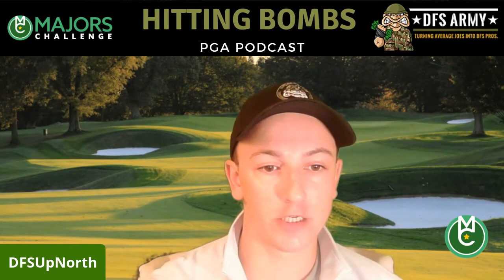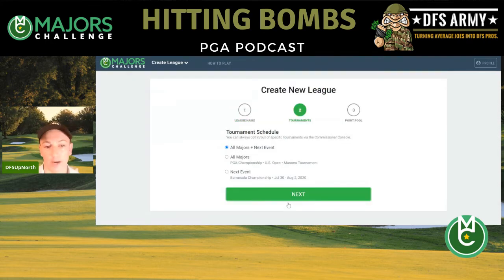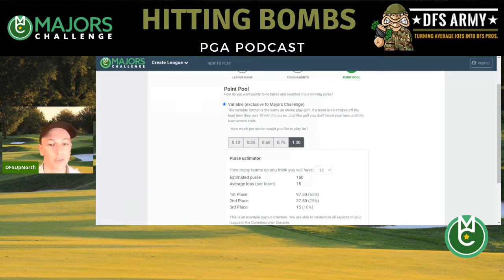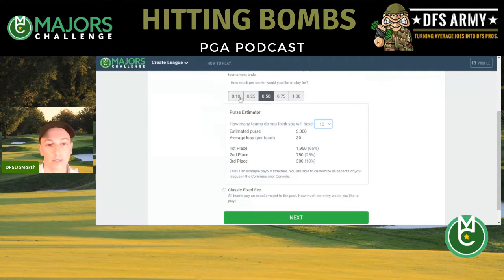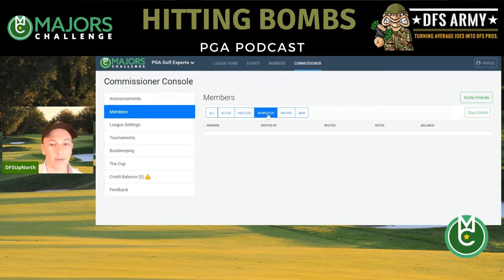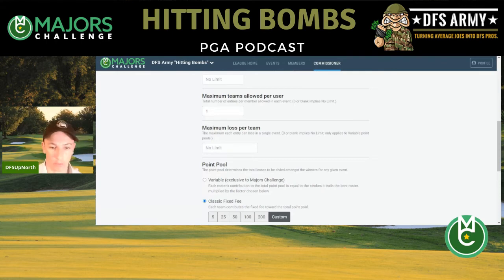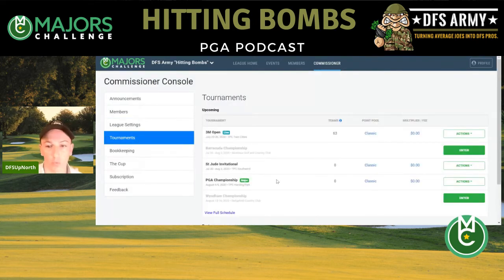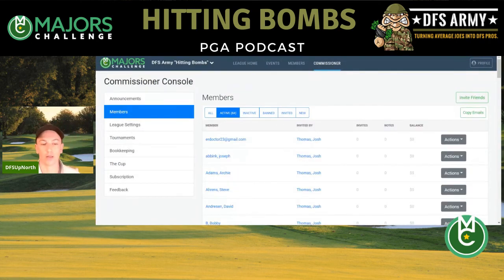DFS Army - How to Create a league on MajorsChallenge com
Learn how to create your own league on DFS Army's "Unplayable Lies" PGA Podcast sponsor MajorsChallenge.com's website!